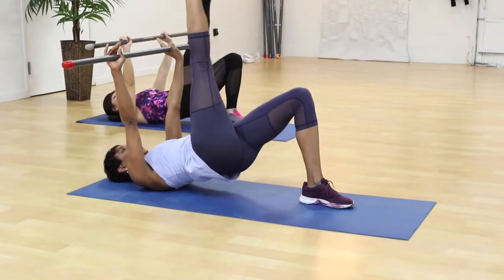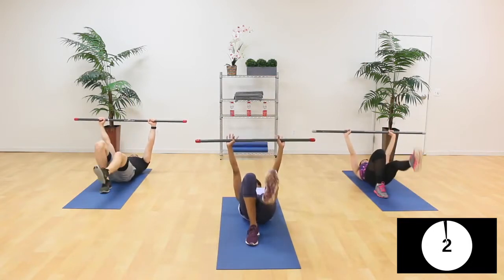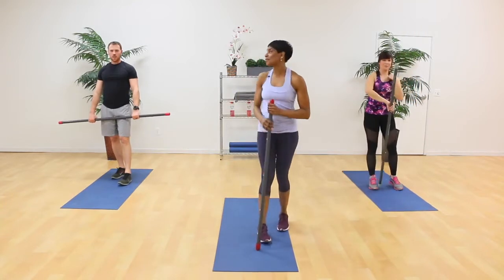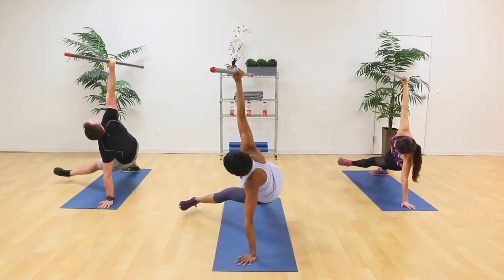Advanced Core Workout - ActivMotion Bar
This core workout is titled "Core 2" and is part of the IGNITE Functional Training program by ActivMotion Bar.

In this video, experience intense core training sequences that will build strength and stability in your entire body!